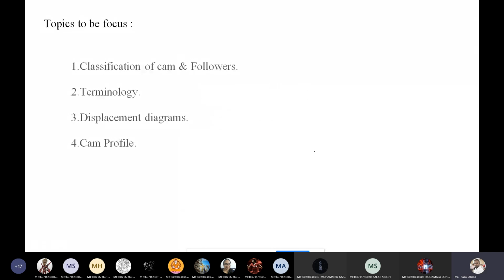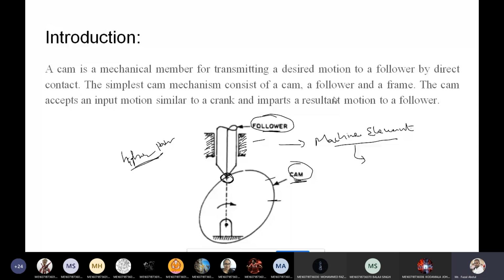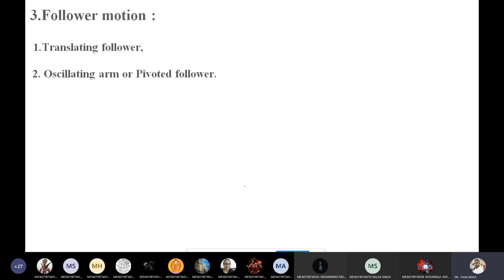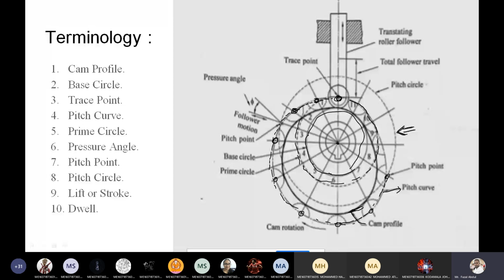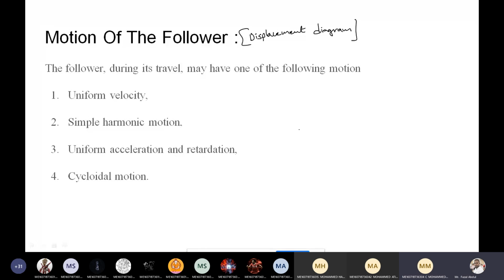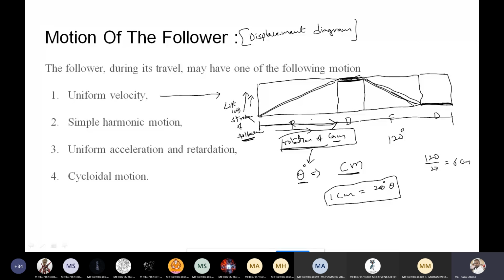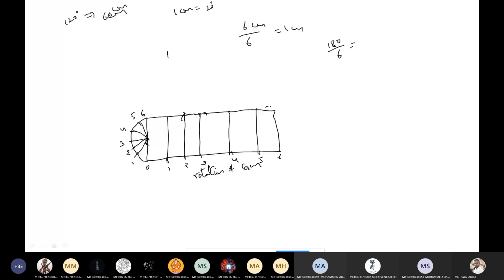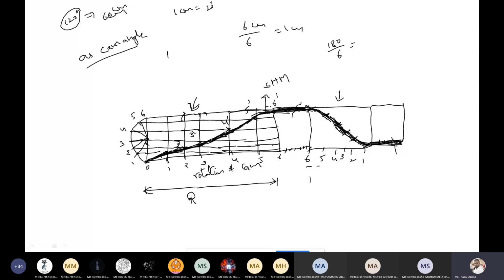cam's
Introduction, classifications of cams &follower ,follower motion